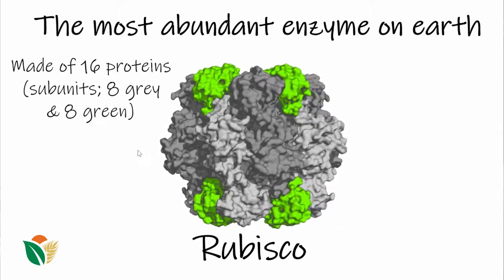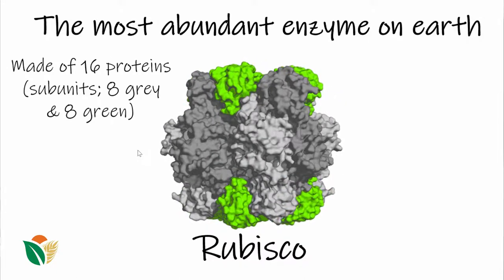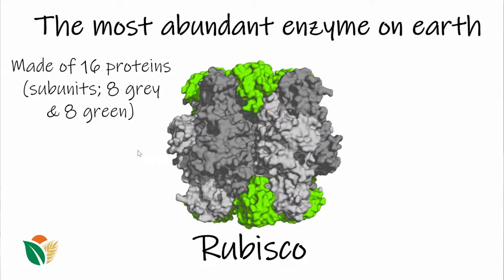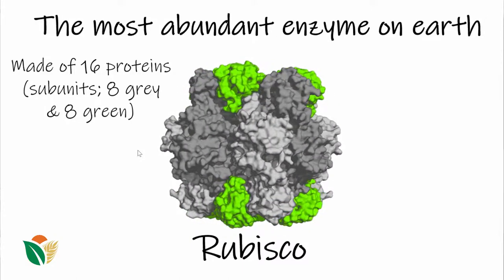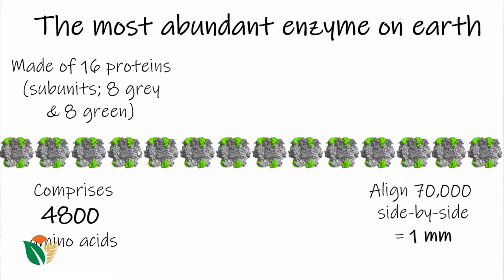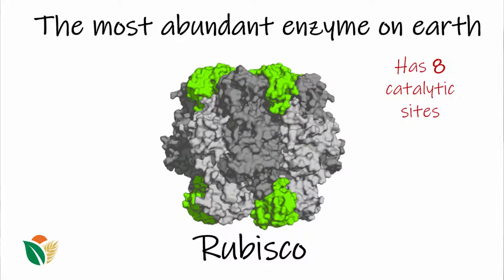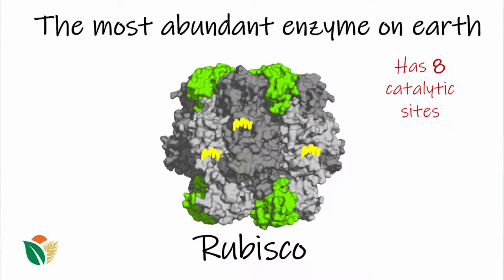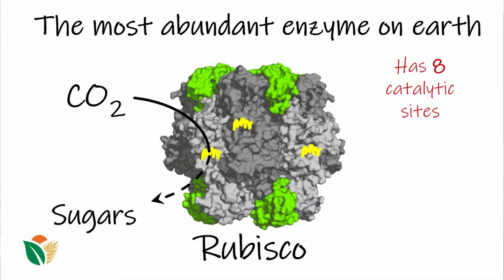Rubisco: The most abundant protein on Earth | Proteins | meriSTEM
Relevant to curriculum descriptors: ACSBL050 - Biochemical processes in the cell are controlled by the nature and arrangement of internal membranes, the presence of specific enzymes, and environmental factors.
ACSBL051 - Enzymes have specific functions, which can be affected by factors including temperature, pH, the presence of inhibitors, and the concentrations of reactants and products.

Created by the ARC Centre of Excellence for Translational Photosynthesis. Presented by Professor Spencer Whitney.

Spencer’s research focuses on utilising novel biotechnological tools to scrutinize the biology of the biospheres most abundant protein, the photosynthetic Carbon dioxide-fixing enzyme Rubisco.
Spencer undertook his Bachelor of Science (Honours) and PhD at James Cook University.
From 2004 to 2009 he held an ARC Research Fellowship and from 2009 to 2013 held an ARC Future Fellowship.

0:00 Introduction
0:34 How big is it?
1:03 Catalytic sites